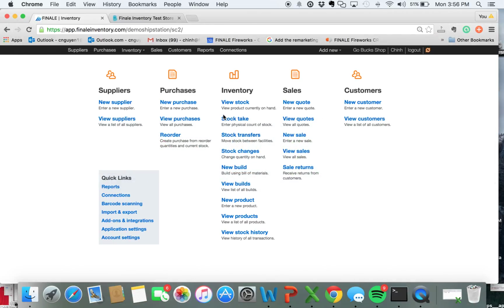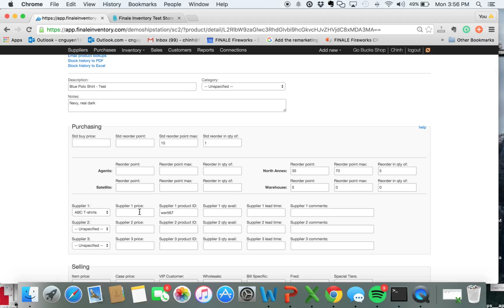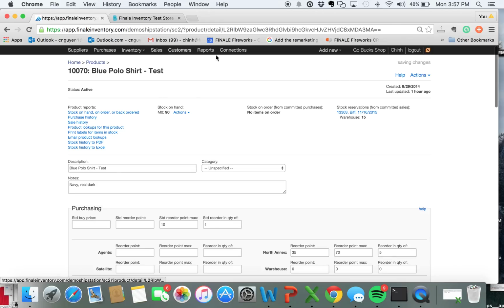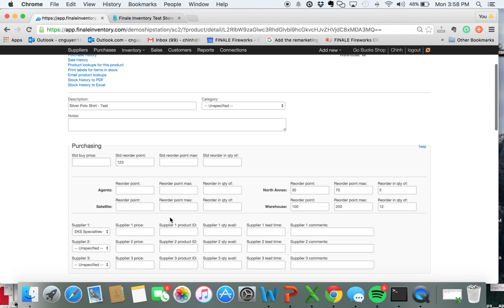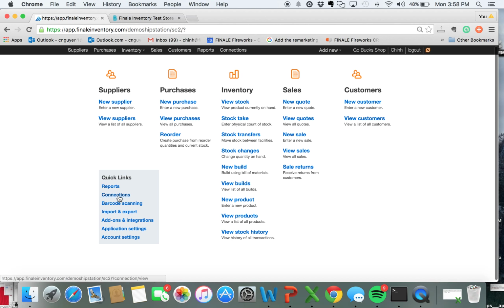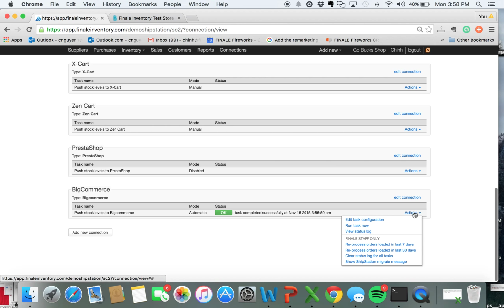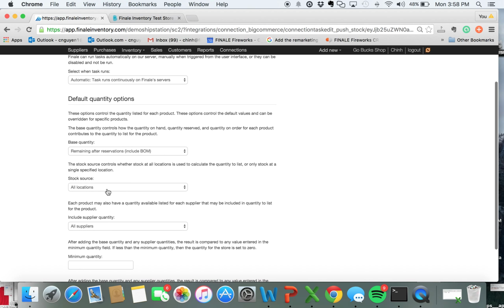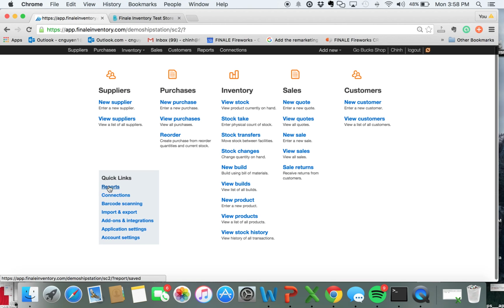including supplier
Learn how to include supplier qty to when updating stock levels in your shopping cart and marketplaces.  Feature is Ideal for dropshippers.